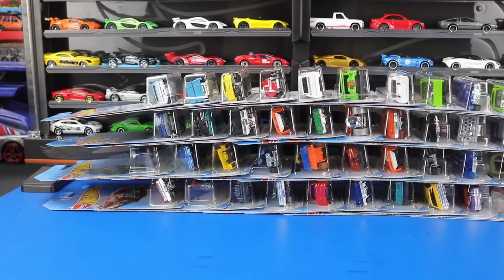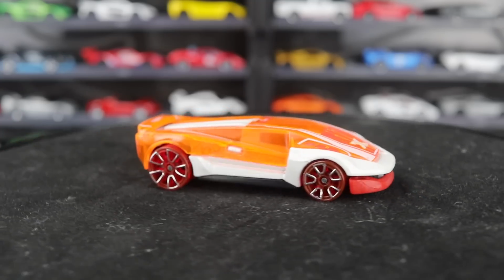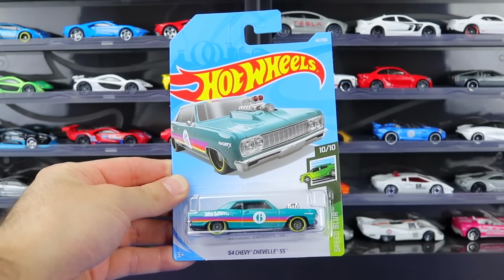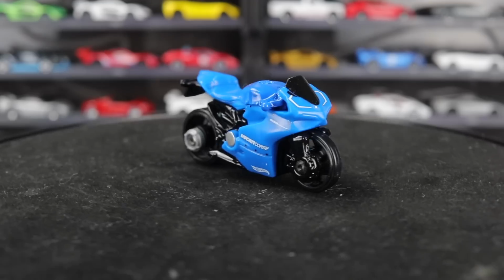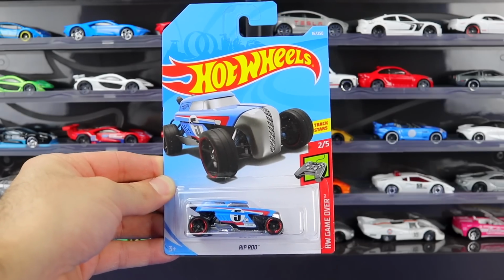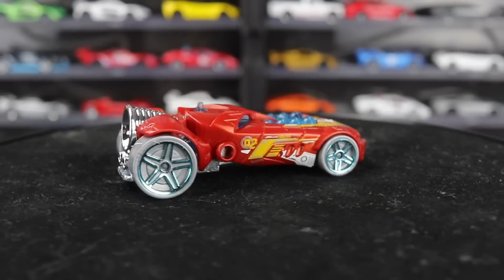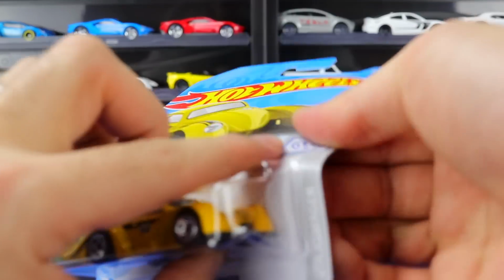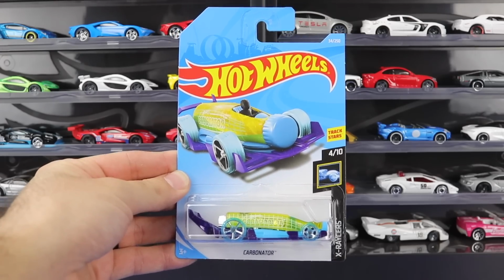Opening 40 NEW 2019 Hot Wheels